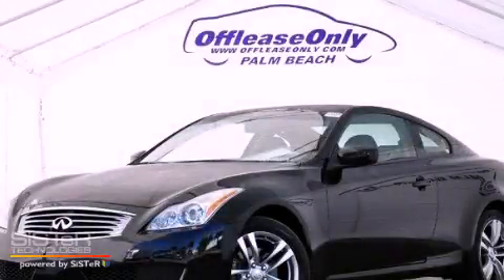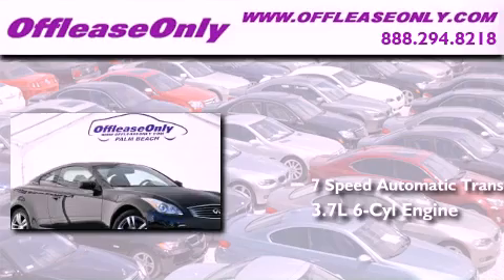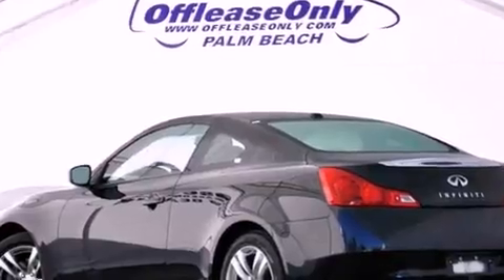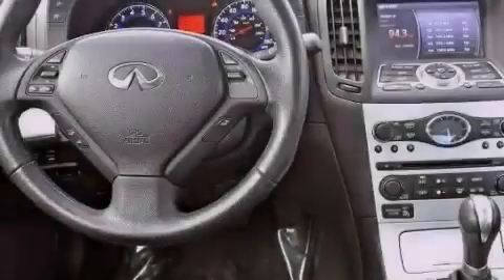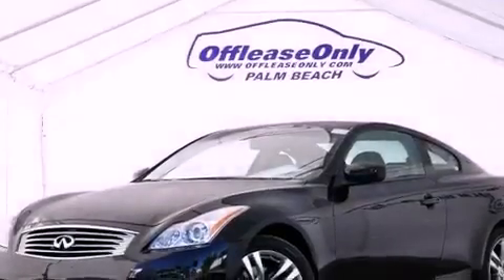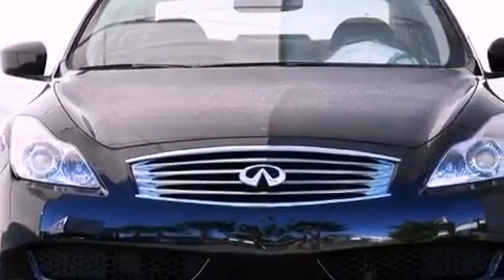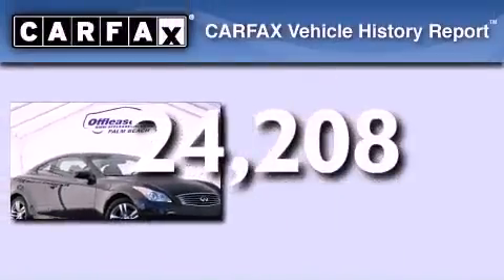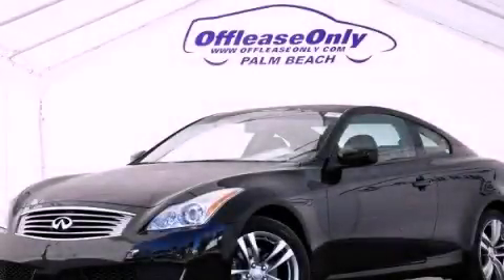Used 2009 Boca Raton FL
Year : 2009
 Make :
 Model :
 Engine : Gas V6 3.7L/225
 Trans . : Automatic
 Exterior : Black Obsidian
 Miles : 24,208
 Interior : Graphite
 Stock : 44355

 Used 2009             Lake Worth FL